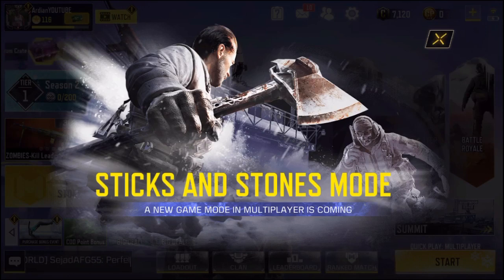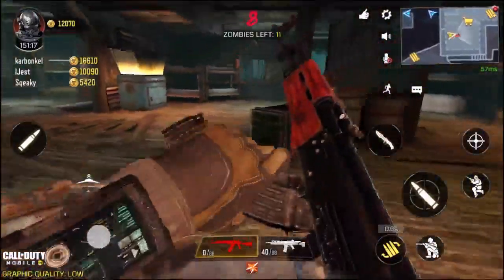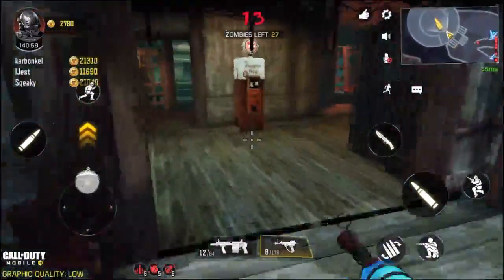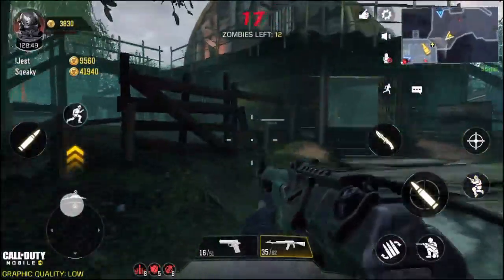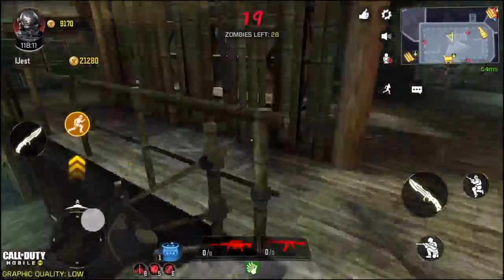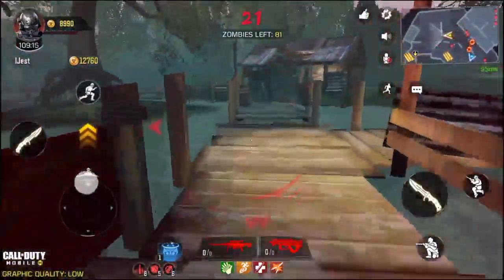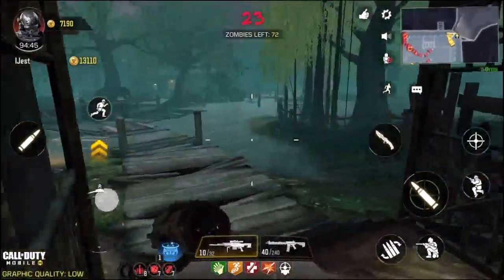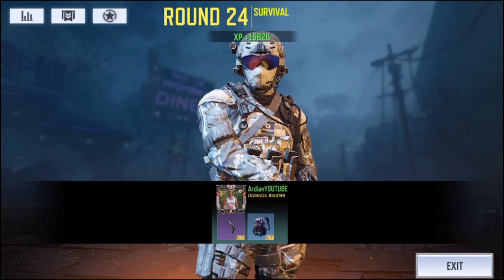New Zombies Survival Game Mode - Call of Duty Mobile, First Time Playing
Any Questions?